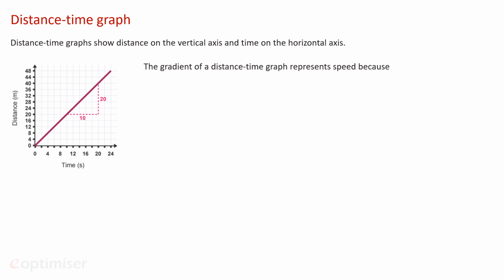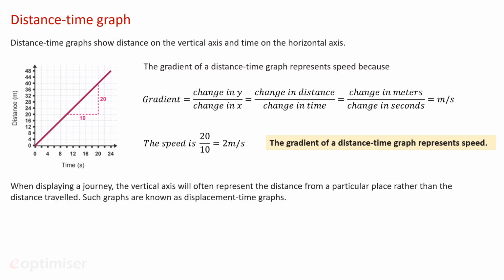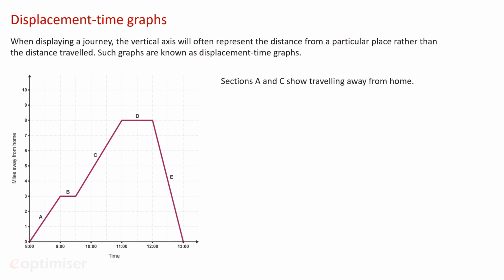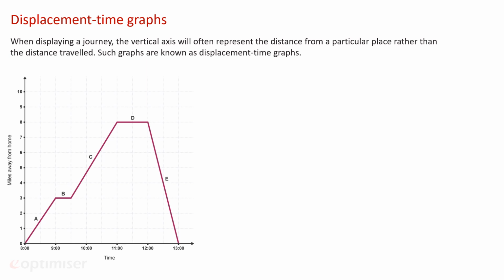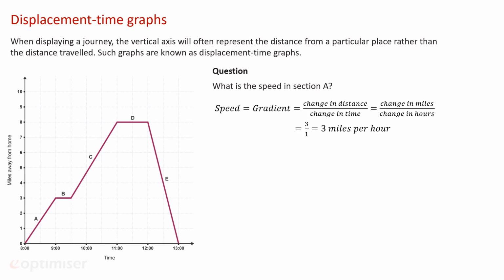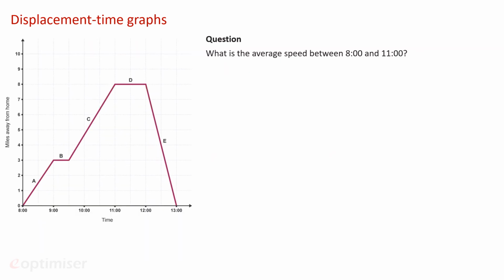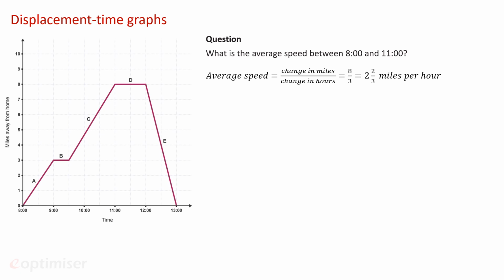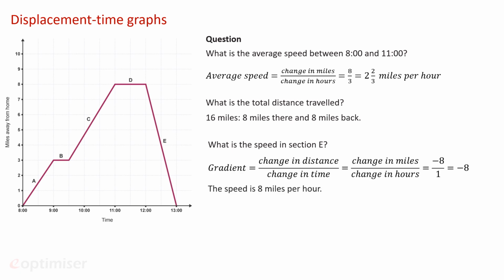Distance time and displacement time graphs